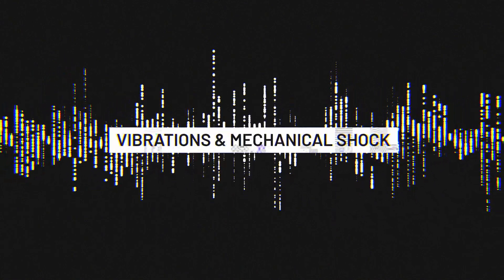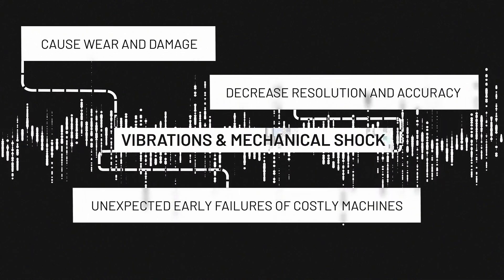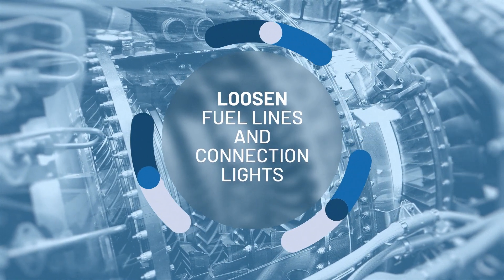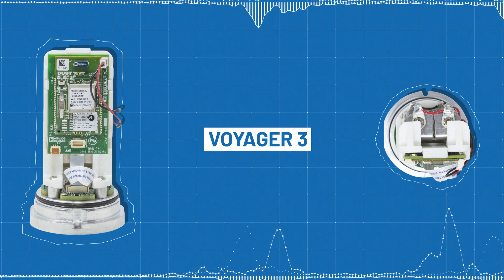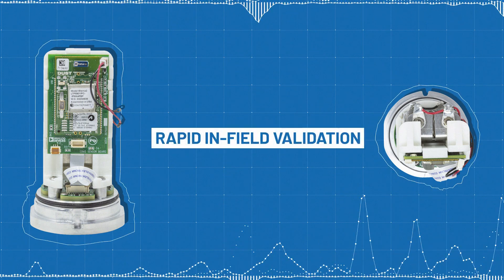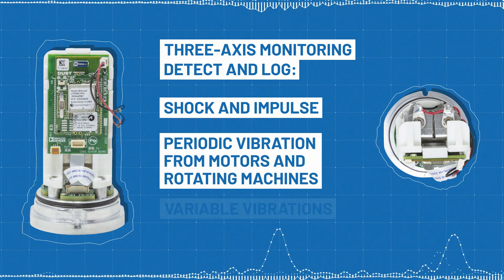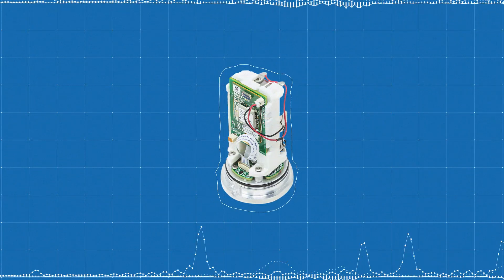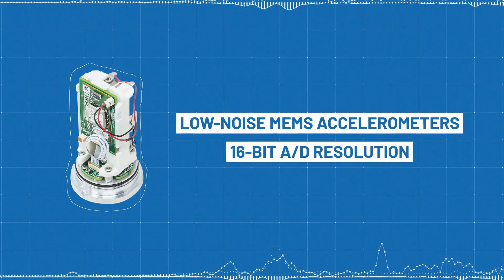Voyager 3 Wireless Vibration Monitoring Platform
Check out this Wireless Vibration Monitoring Platform! The ADI Platform system solution includes mechanical attach, hardware, firmware, and PC software to enable rapid deployment and evaluation of a three-axis vibration monitoring solution.